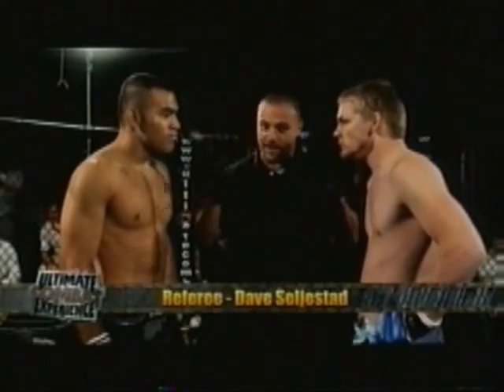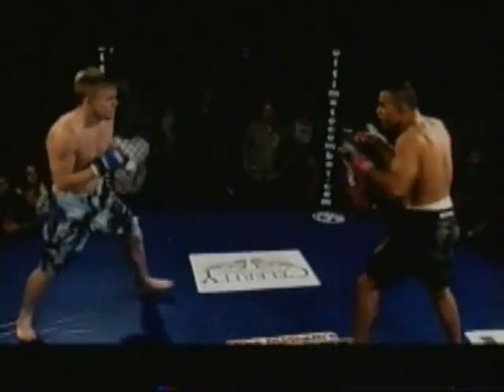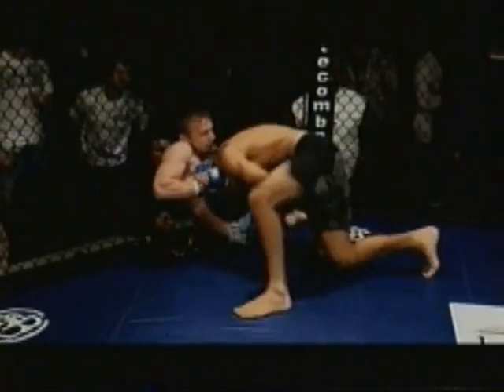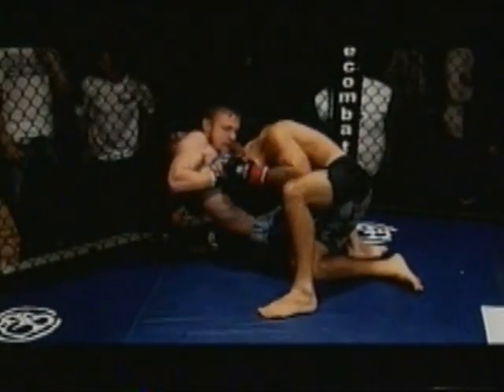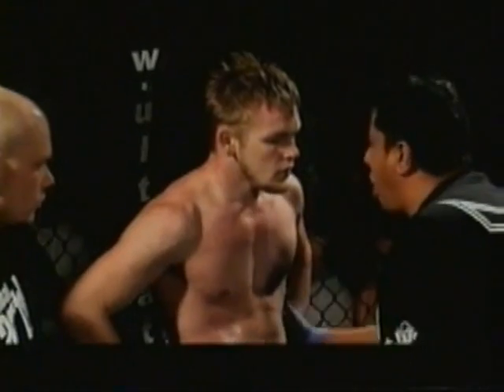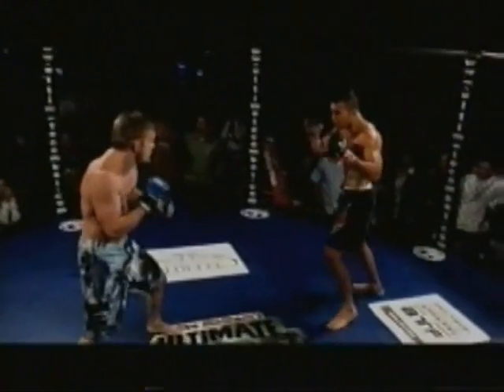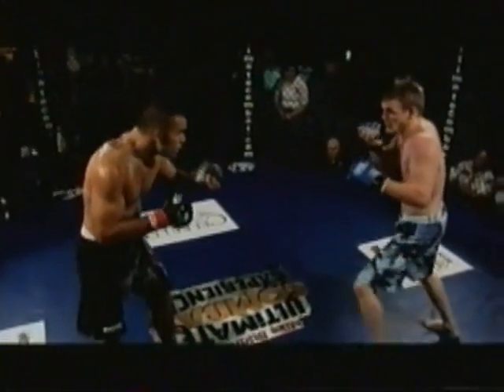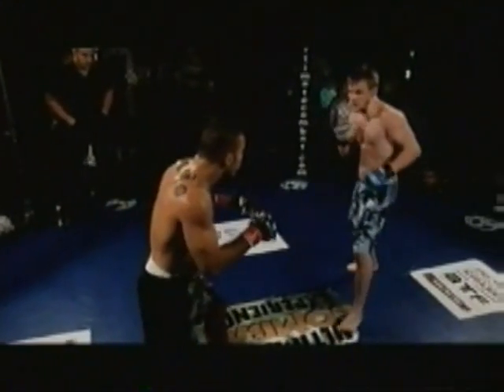Fabio"jungle boy"Serrao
mma